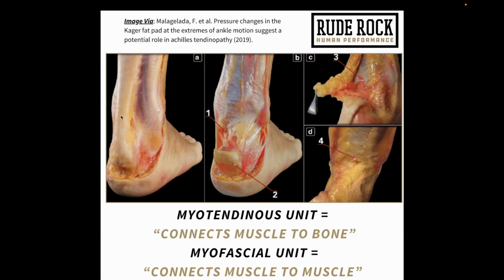Stress Shielding Achilles Example